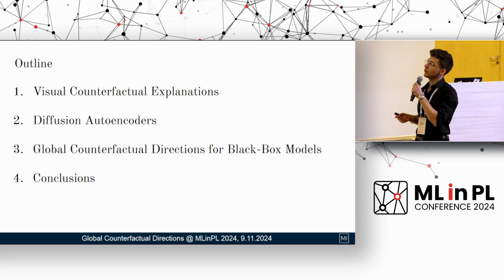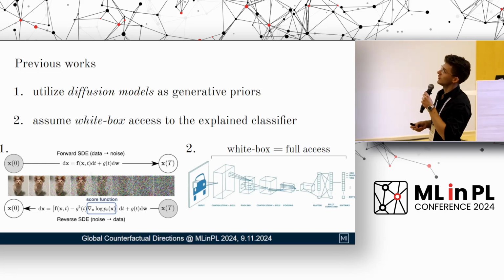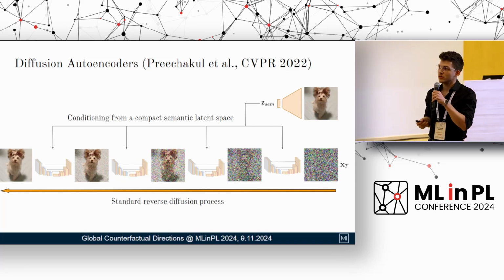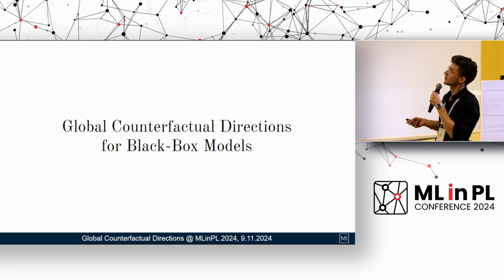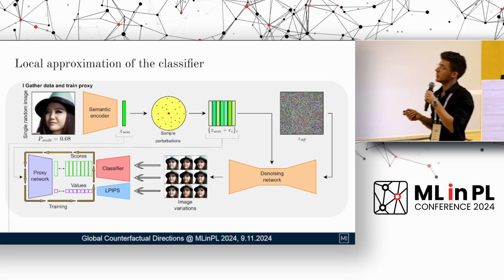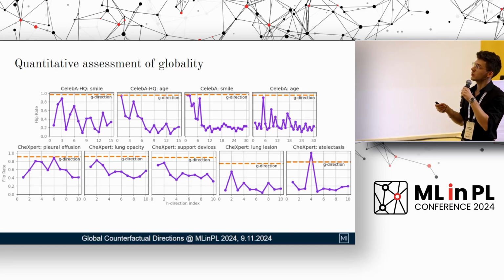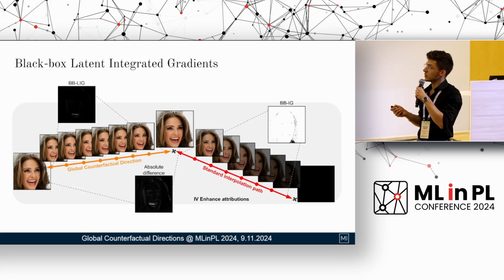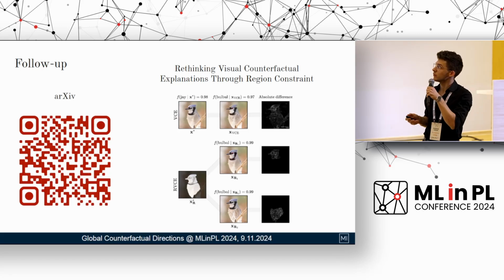Bartłomiej Sobieski - Global Counterfactual Directions | ML in PL 2024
Explaining the decision-making process of image classifiers is a long-standing problem for which, as of today's state of knowledge, no ultimate solution exists. Counterfactual explanations aim to provide such explanation by presenting the user with the answer to a specific what-if question, such as "what would be the hair color classifier's decision if the eye color changed". Crucially, this type of explanation stands at the highest level of Pearl’s causality ladder as they help humans in identifying the cause-effect relations of the model’s decision and its input. However, constructing these explanations is extremely difficult, as they require precise control over the image content conditioned on the model's inference process. Therefore, previous works made strong assumptions about the model's availability, e.g. so-called white-box access which assumes that one can utilize fully the classifier's gradients. Unfortunately, this scenario is often not observed in practice. Many models, such as the latest ChatGPT, allow only black-box access, i.e. observing only the input and the model's output through an API. In this work, we propose a novel state-of-the-art solution to finding visual counterfactual explanations in a black-box scenario. We discover a remarkable property of Diffusion Autoencoders, a type of diffusion model, whose latent space encodes the decision-making process of a classifier in a form of global directions. Despite assuming black-box access to the model of interest, our method finds these directions using only a single image, which allows for limiting the generation of explanations to pure inference of the generative model. In addition, we show that the nature of our approach can be utilized to improve the understanding of the explanations themselves by extending the Latent Integrated Gradients method to black-box case. Overall, our method pushes the boundaries of explaining models with greatly limited access, while also shedding light at interesting properties of Diffusion Autoencoders. This work has been accepted as a conference paper on the upcoming European Conference on Computer Vision (ECCV) 2024, rated as A* conference in the CORE ranking.

Bartlomiej Sobieski is an AI researcher passionate about combining image generative models and explainable computer vision. He believes that highly advanced mathematics is the key for developing better AI models and explaining their decision-making process.